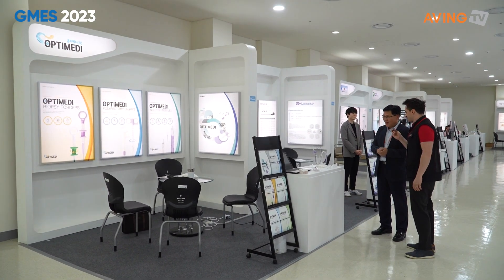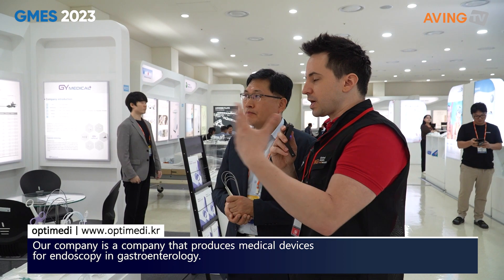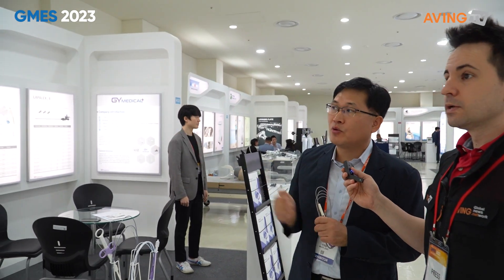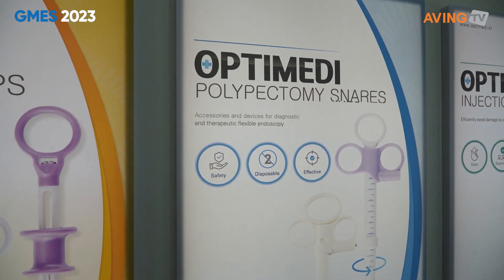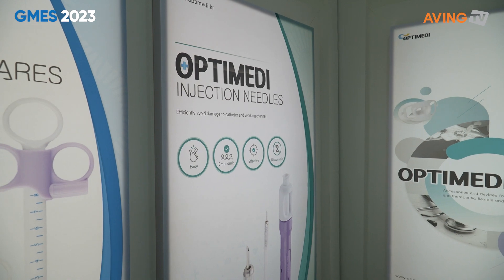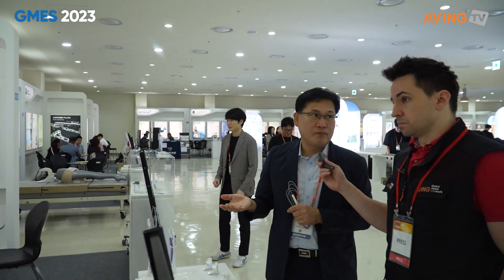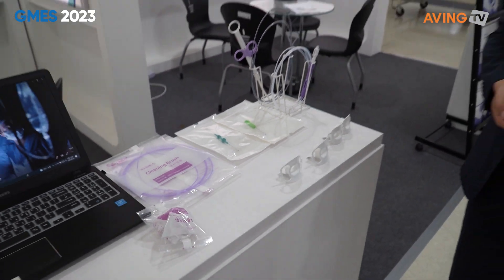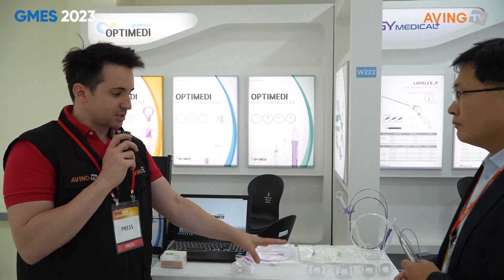옵티메디, GMES 2023서 의료용 편조 와이어 선보여... “고강도로 뛰어난 전기응고 기능 제공!”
옵티메디는 9월 21일(목)부터 22일(금)까지 의료기기종합지원센터 상설전시장에서 개최되는 ‘제19회 강원의료기기전시회(GMES 2023)’에 참가했다.

옵티메디는 소화기 내과 내시경 분야의 의료도구를 생산하는 업체이다. 인구 노령화의 영향으로 계속적인 의료 수요의 증가가 기대되는 가운데, 옵티메디는 내시경 시술 시 조직검사를 하는 일회용 내시겸 겸자, 용종 제거에 필요한 일회용 용종제거용 올가미, 조직에 약물을 주입하는 일회용 내시경 주사침, 내시경 시술 시 내시경을 안내하는 마우스피스 등을 생산하고 있다.

이번 전시회에 선보인 의료용 편조 와이어는 고강도로 정확하고 빠른 폴립 절단과 뛰어난 전기 응고 기능을 제공한다. 모든 주요 고주파와 호환되는 표준 전원연결로 루프는 3링 핸들을 동시에 회전해 효율성을 크게 높이고, 3링 핸들의 인체공학적 디자인으로 사용하기가 쉽다는 점이 장점으로 꼽혔다.

옵티메디 측은 "자사는 앞으로도 내시경 시술시 필요한 도구를 꾸준히 개발하고 생산하여 전문 분야로 계속 성장하는 회사가 될 것"이라고 포부를 밝혔다.

한편, 강원특별자치도, 원주시가 공동 주최하고 (재)원주의료기기테크노밸리, KOTRA(강원지원단)가 공동 주관한 GMES 2023에서는 의료기기 산업의 현주소와 미래가 소개됐다. 주요 행사로 ▲의료기기 전시회, ▲해외 바이어 초청 수출상담회, ▲국내 바이어 초청 구매상담회, ▲디지털 헬스케어 관련 세미나, ▲공공기관 연계 맞춤형 컨설팅, ▲전자파 교육, ▲디지털 헬스케어 체험존 등이 마련됐다.